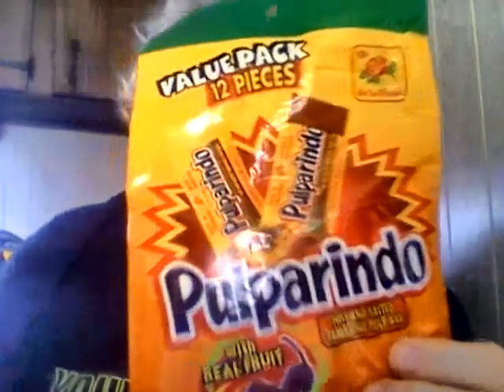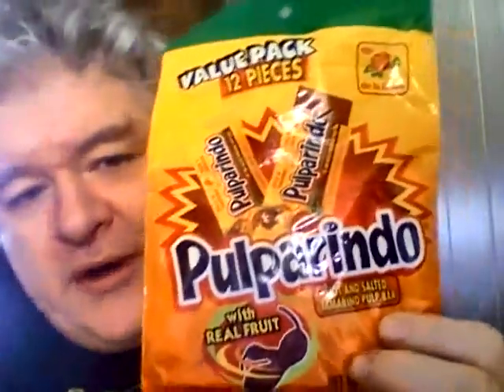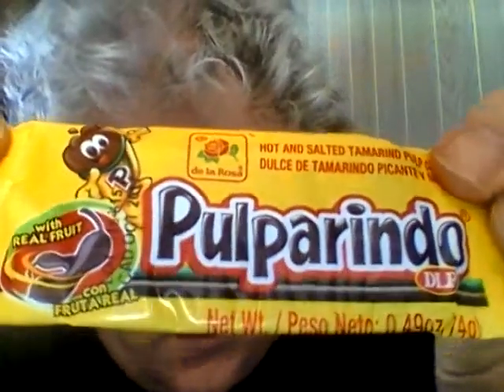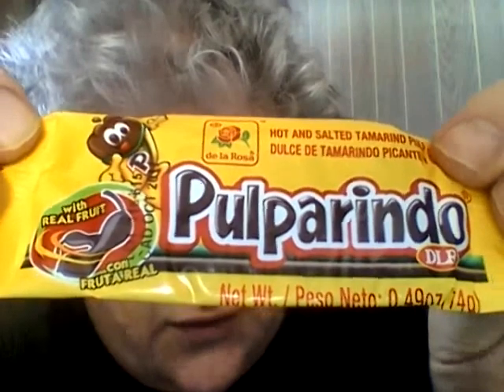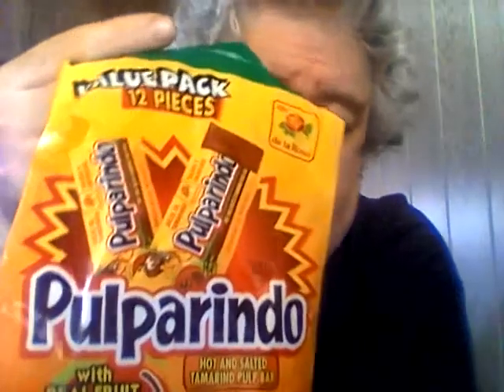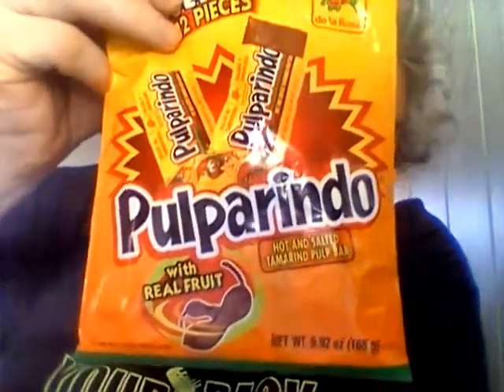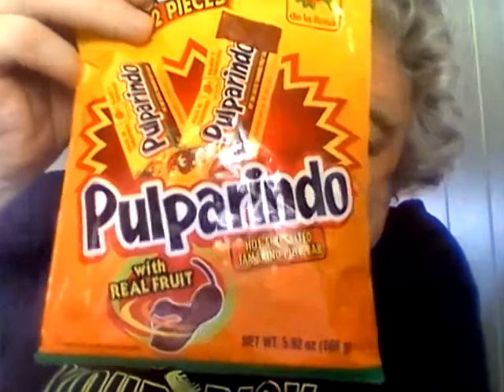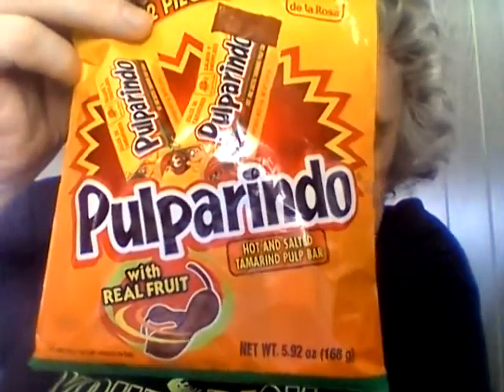De la rosa pulparindo (Mexico)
I try this salt & chili pepper added tamarind fruit pulp bar. Is it any good?